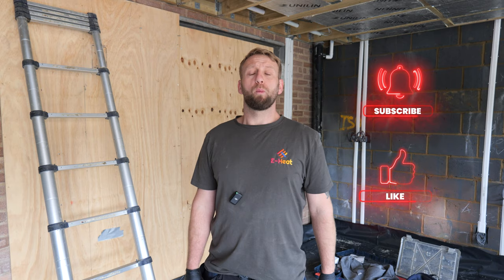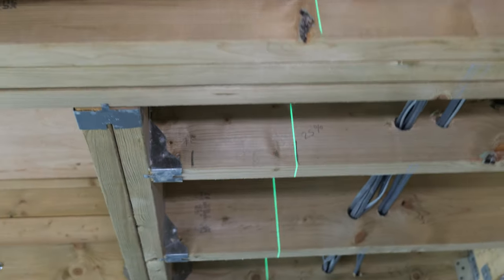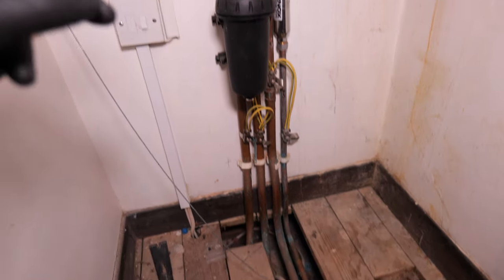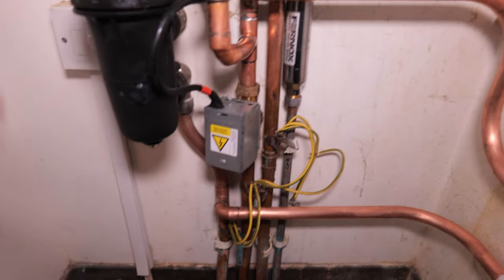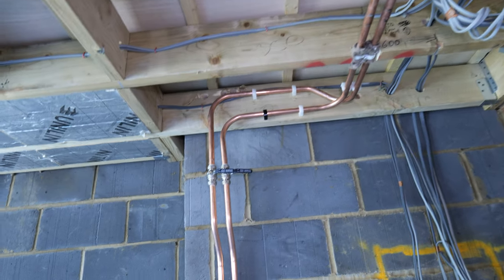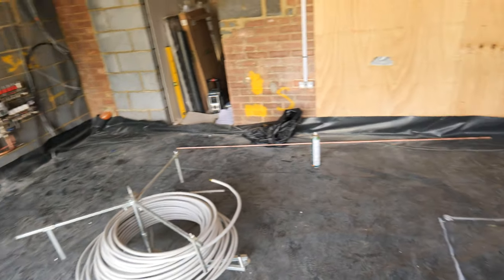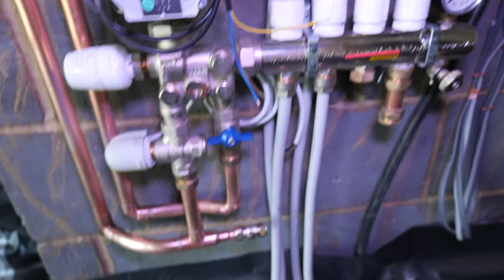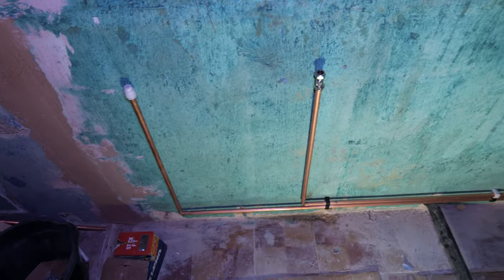Extension underfloor heating to combi boiler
So its not often we get to install a small underfloor heating system to a combi boiler so I thought I would run through the process of how we carry it out. I've kept to  the manufactures guidelines on this, and although there are different  ways and methods this is how most underfloor heating systems are piped up.